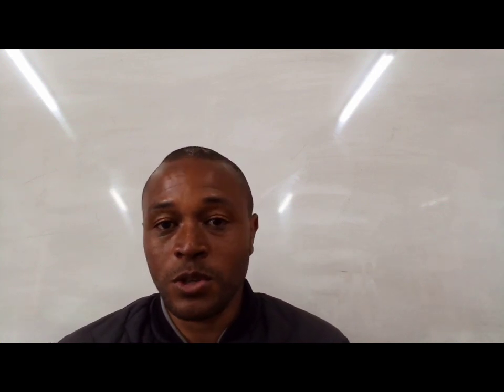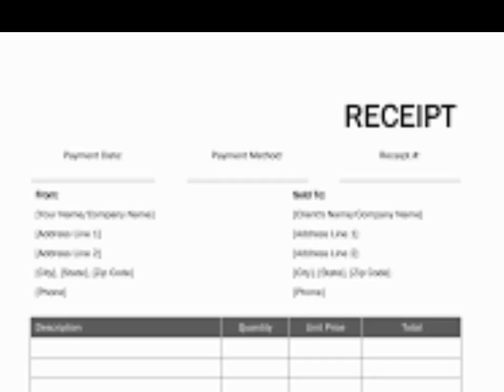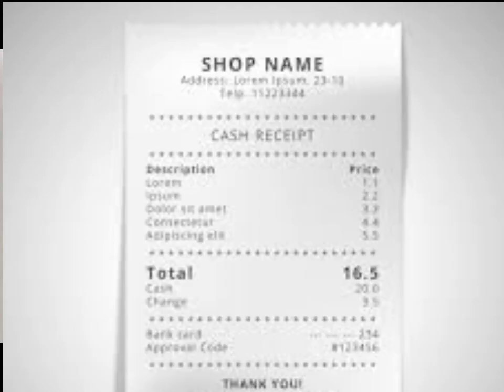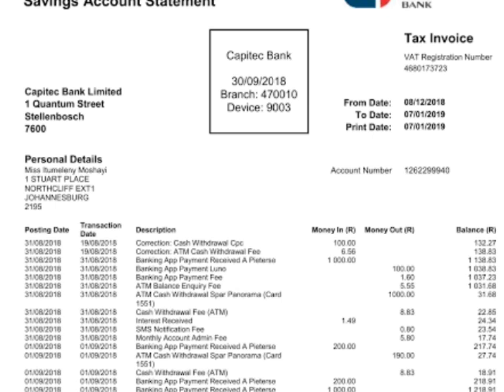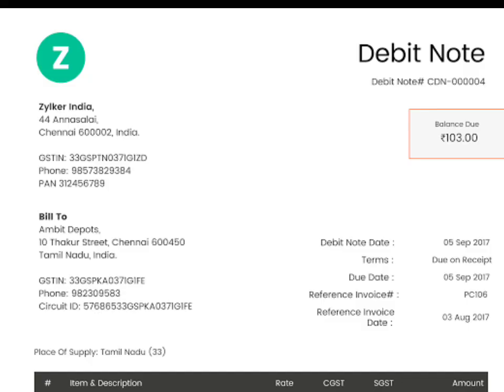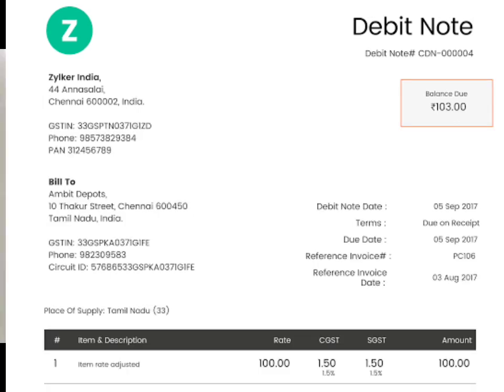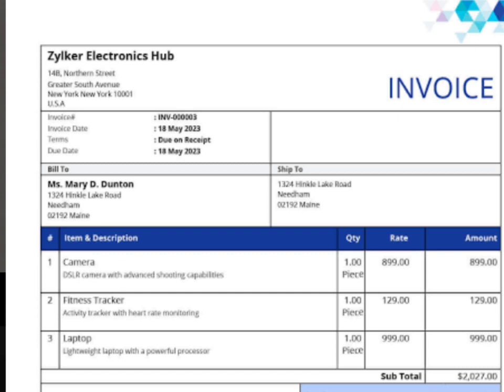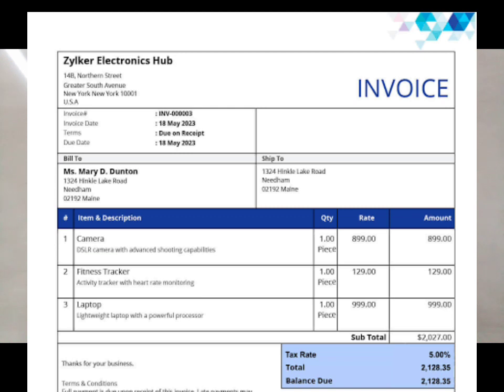Basic Source Documents in Accounting !!